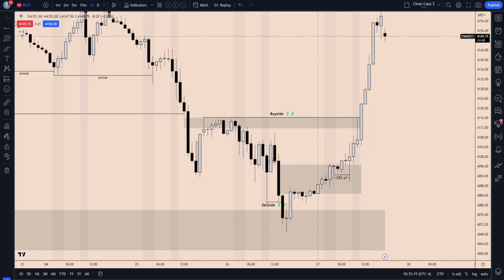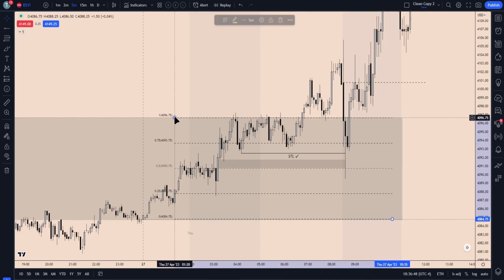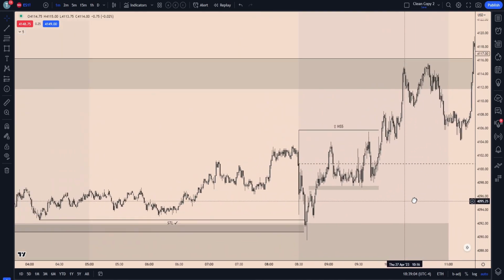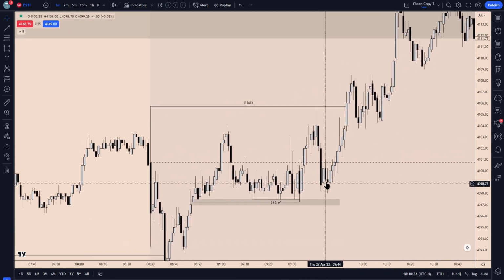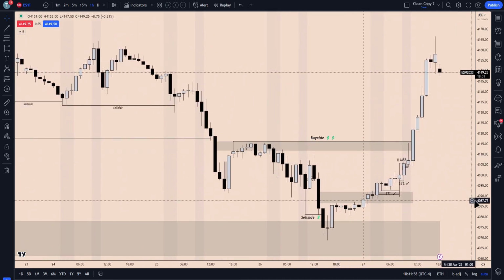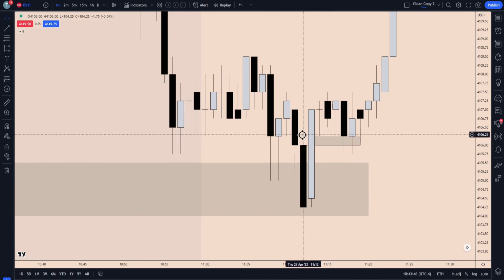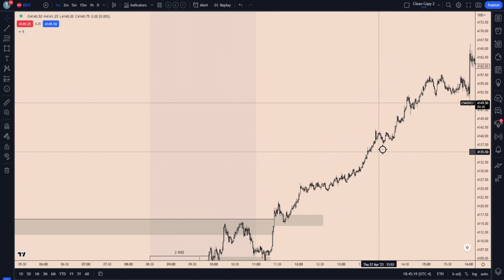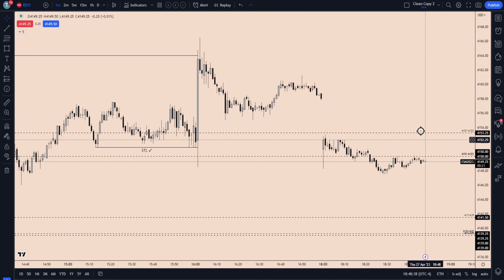April 27th ES Market Recap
Recap of Thursdays action in ES
To sit in live with me during market hours check out the Private Discord